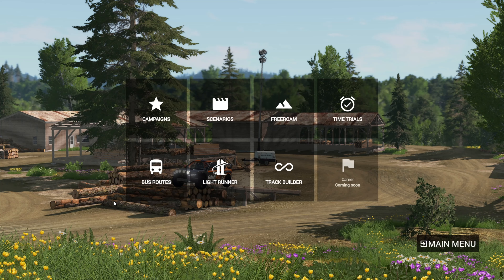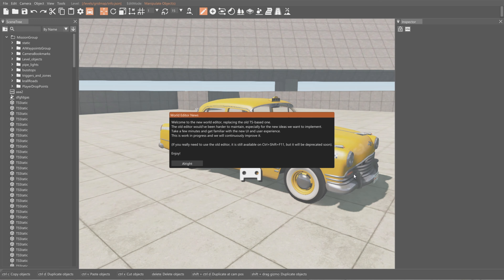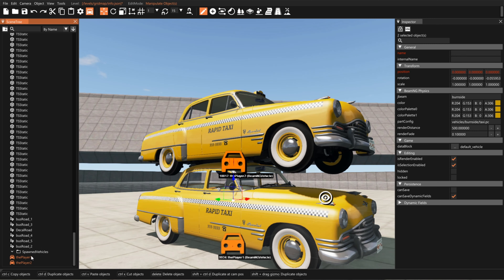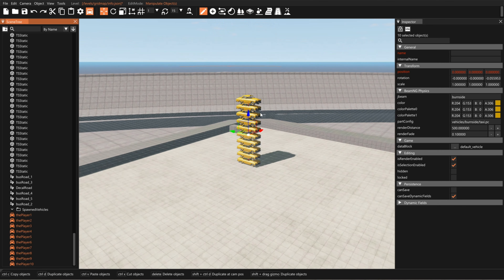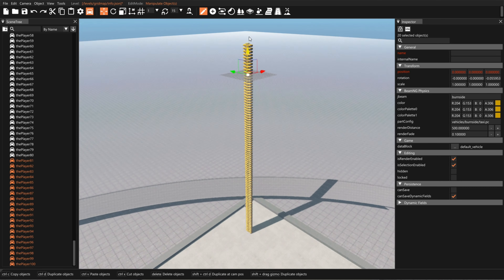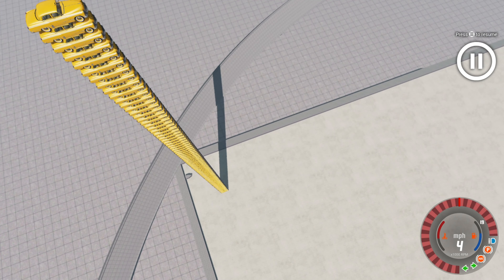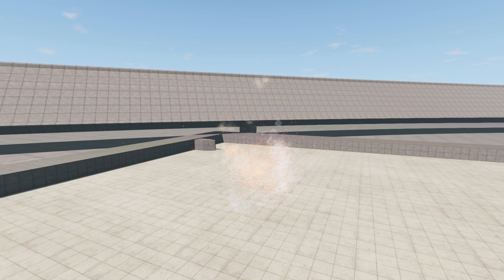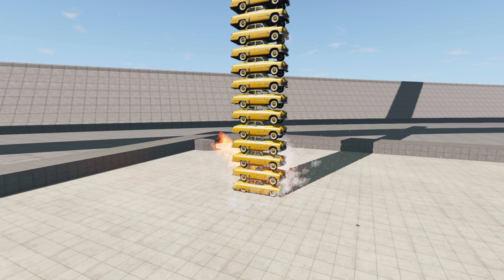I STACKED 100 CARS AND THIS HAPPENED.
So I'm on BeamNG Drive, minding my own business, stacking cars as usual and this happened. This is the vanilla version of BeamNG Drive, no mods and in safe mode. This happens often, parts of the cars stretching out to infinity, and not only when a lot of cars are spawned. This even happens in the stock scenarios. I love BeamNG Drive, and hoping for another update to fix this.

PC Specs ASUS ROG Zephyrus i7-9750H 2.60GHz 16.0 GB RAM RTX 2060